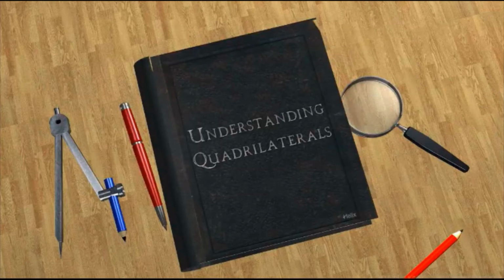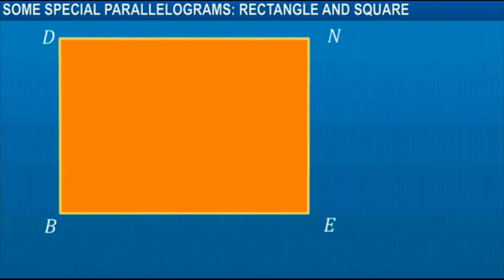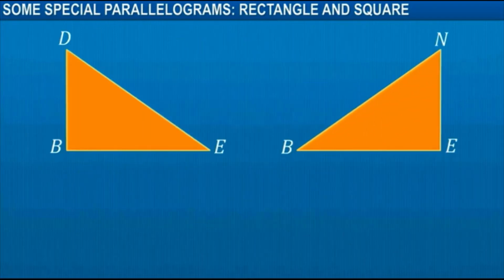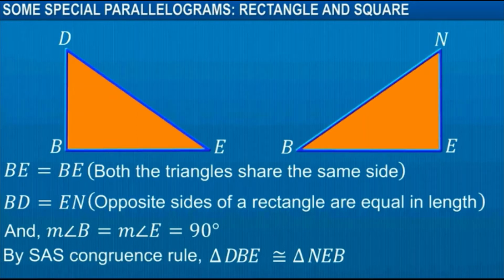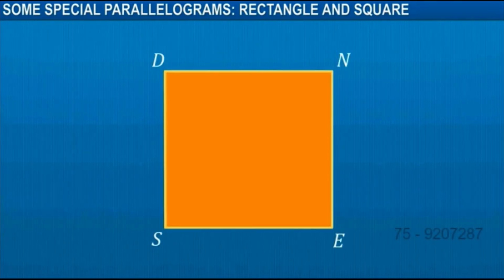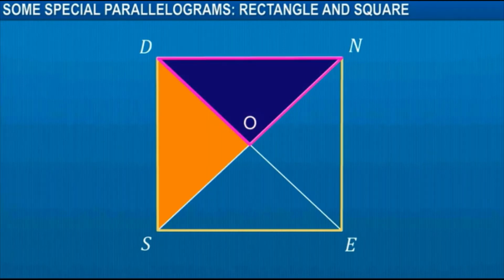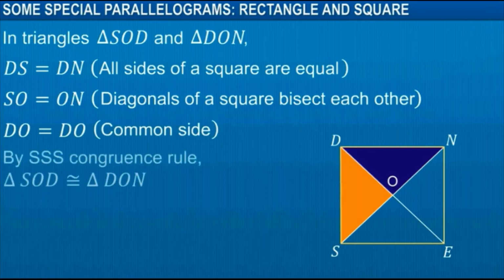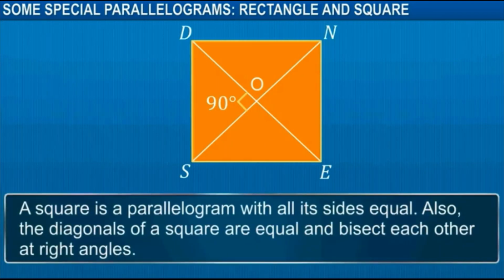Rectangle and Square || Understanding Quadrilaterals || class 8 || Part - 6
hello guys!
in this video we will be learning Rectangle and Square via a animation
WATCH IT FULL

queries solved: